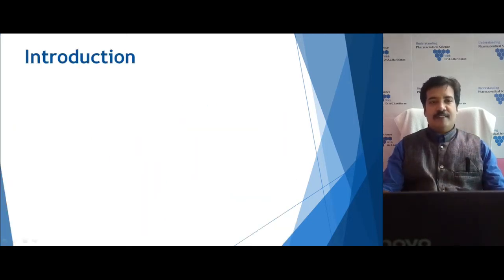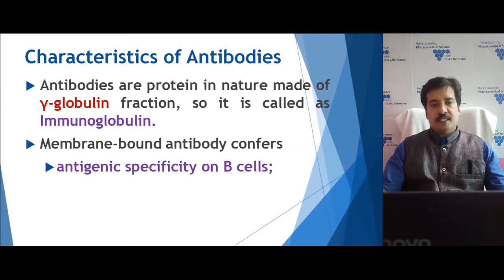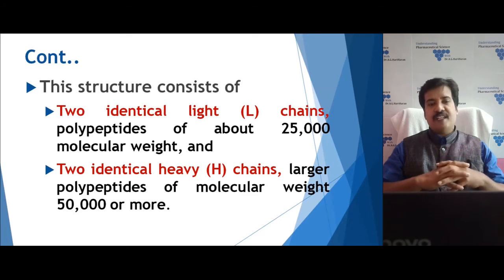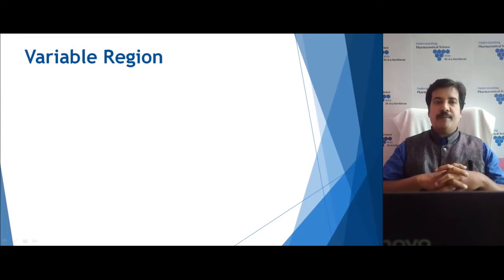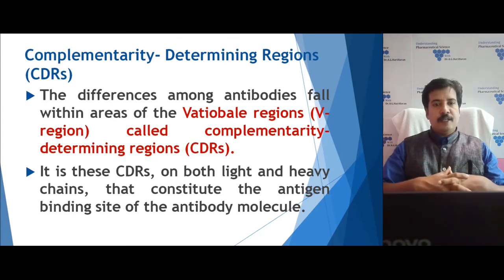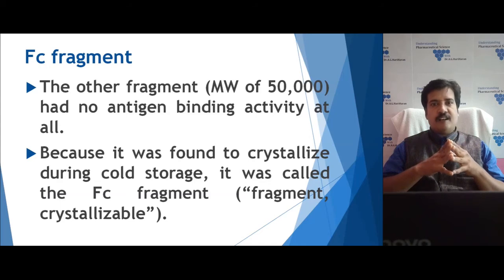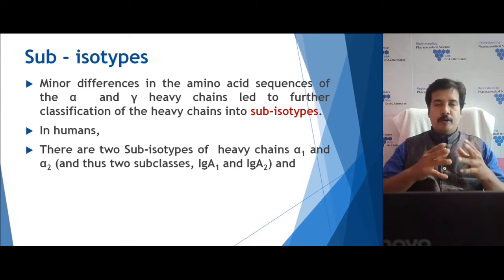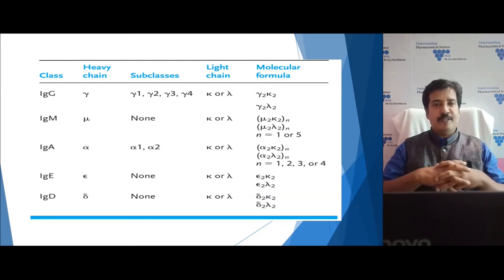Structure of Immunoglobulin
Structure of Antibody.
What is an antibody?
Characteristics of Antibodies
γ-globulin
light (L) chains
heavy (H) chains
Disulfide Linkage
heterodimer
Variable Region
Complementarity- Determining Regions (CDRs)
Constant Region
Enzymatic Digestion of IgG
Fab fragments
Fc fragment
Five Basic Varieties of Heavy Chains
isotype
IgM(µ), IgG(γ), IgA(α), IgD(δ), or IgE(ε).
Bence-Jones proteins